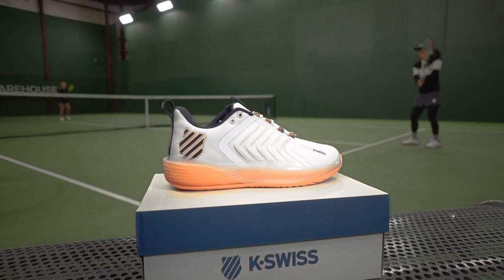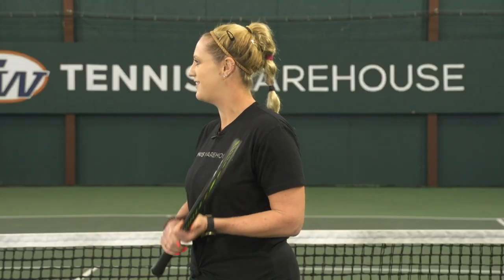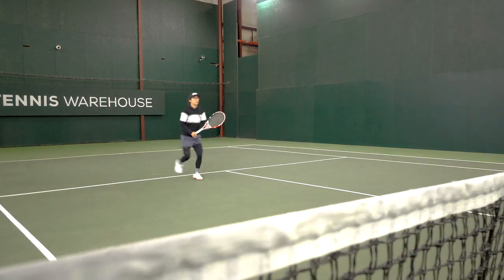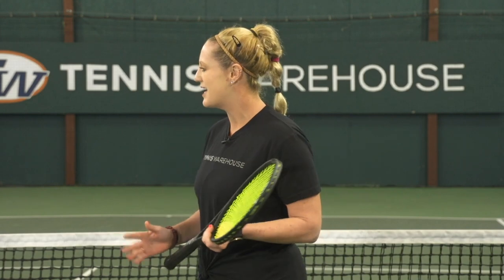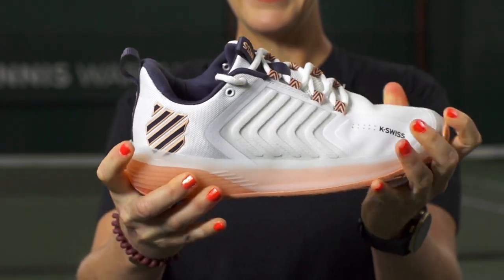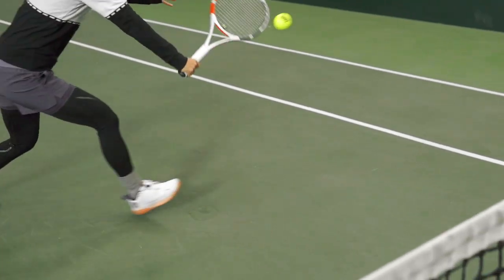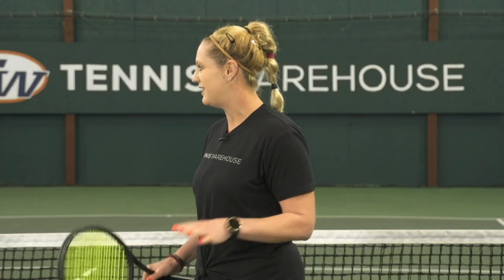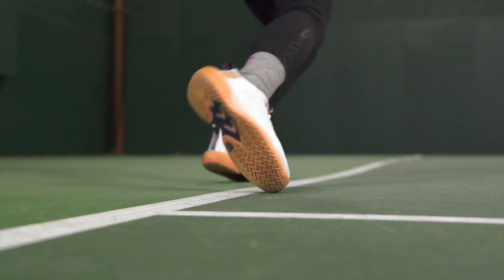WTA Player Danielle Lao joins Tennis Warehouse: a Closer Look at the KSwiss Ultrashot 3 Tennis Shoe🤩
KSwiss sponsored pro player, Danielle Lao, drops in to give her first impression on the new KSwiss Ultrashot 3s! Worn by several top WTA players, see what makes this shoe a great option for competitors craving cushioning and stability.